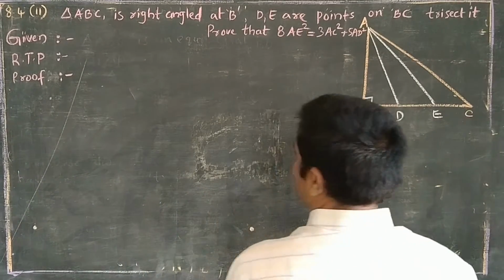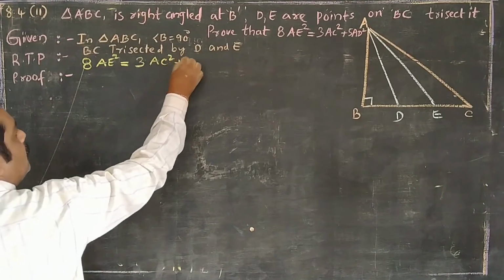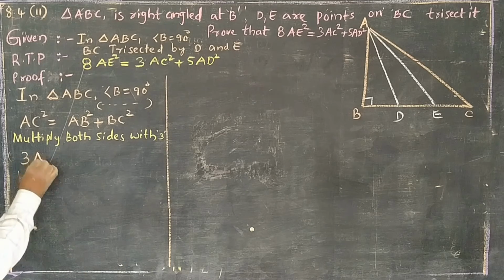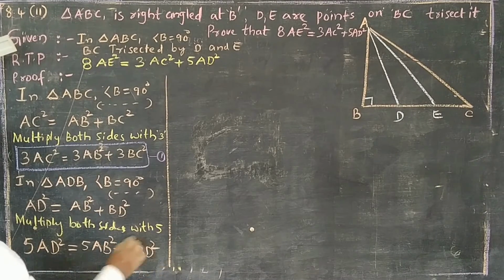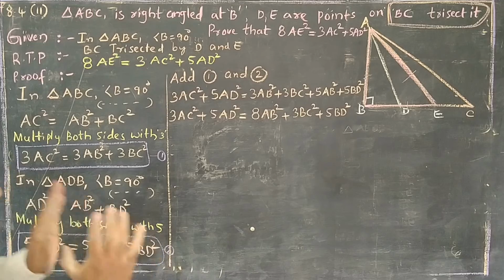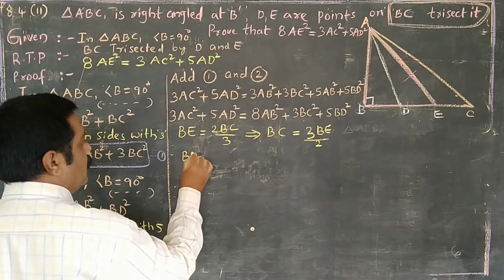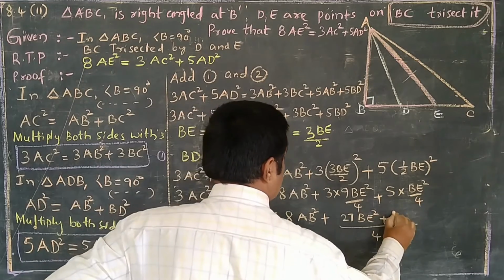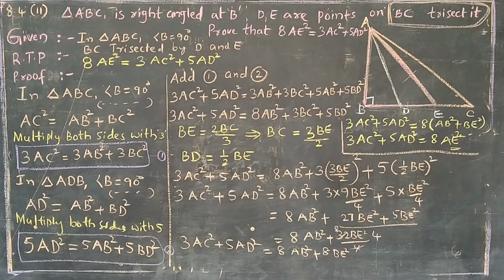10 th Class Maths / Similar Triangles Part - 30 // Mahabubabad Education